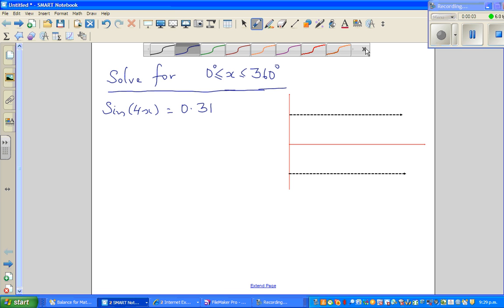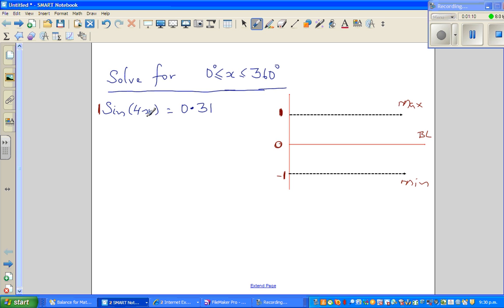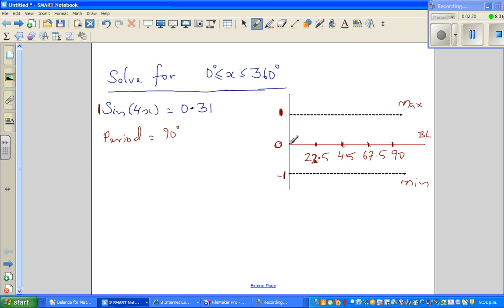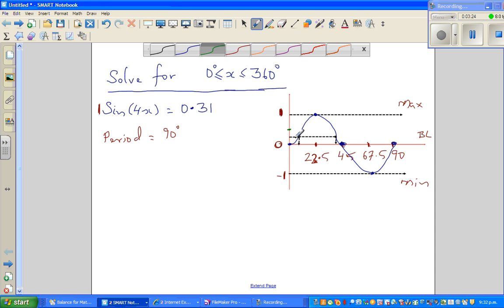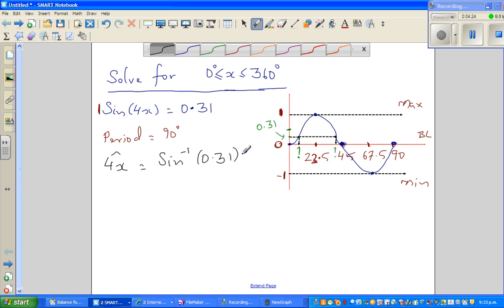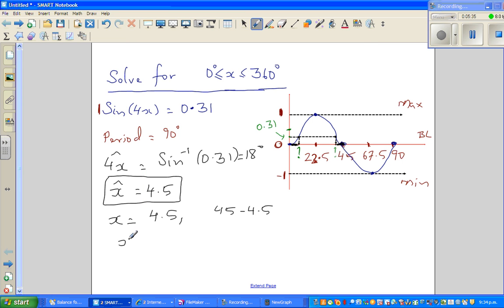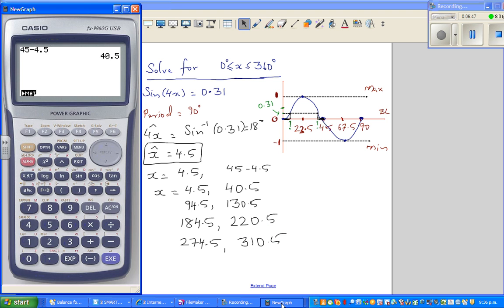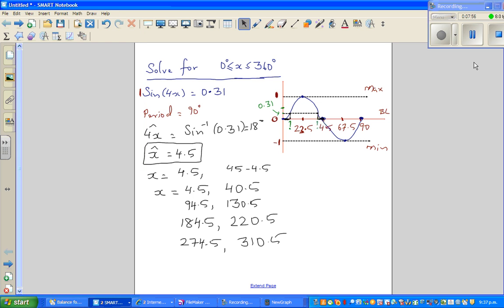Solving trig equation Sin4x=0 31